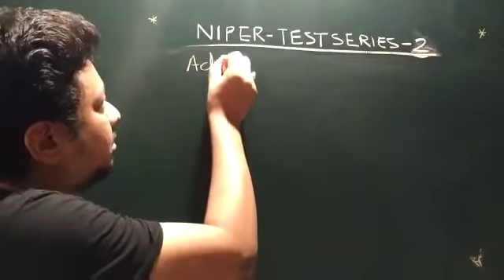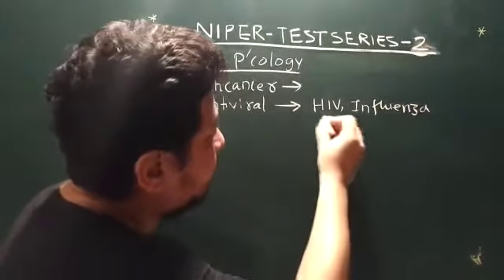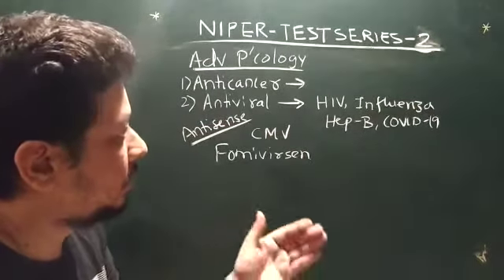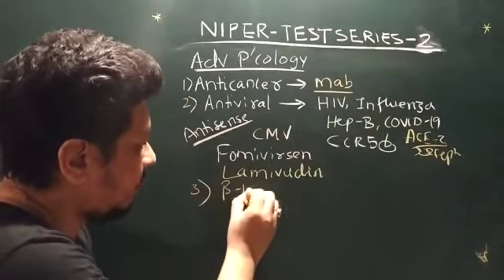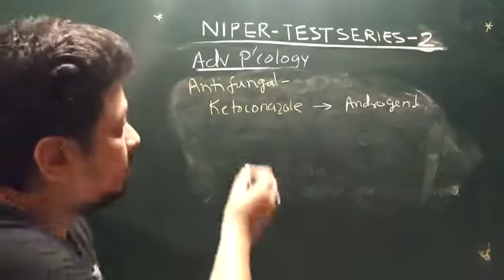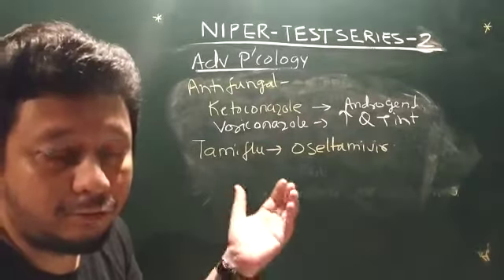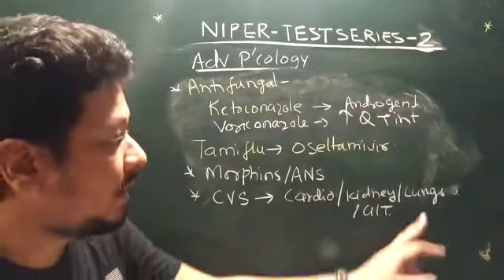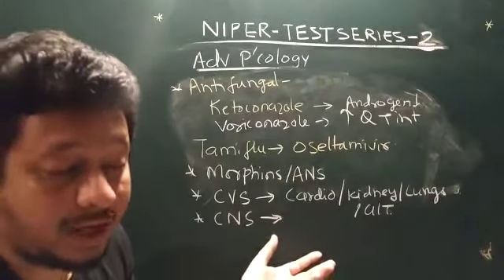NIPER TEST SERIES -2 PART A SERIES -1 PART A ( Rs 1000 For 5 Test Series wapp 8652214520)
Proff- Dr Tarun K D
Founder Chairman
Growwell Education
SAY NO TO ONLINE CLASS TO SAVE YOUR INTERNET AND JOIN GROWWELL VIDEO CLASS FOR GPAT/NIPER/ SUB TUITION. VIDEOS WILL BE PROVIDED WAPP GROUP OF GROWWELL.
All the videos of Growwell will not be available in youtube channel of Growwell only first part of all topics of all subjects will be available. For remaining videos one has to take admission for Growwell Video Class (GVC).